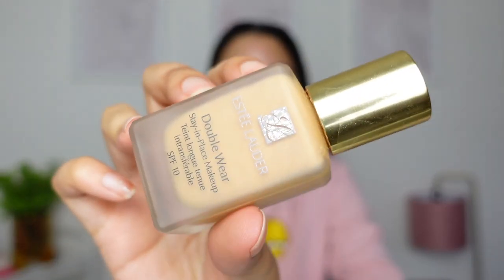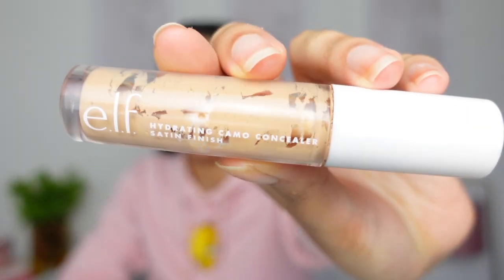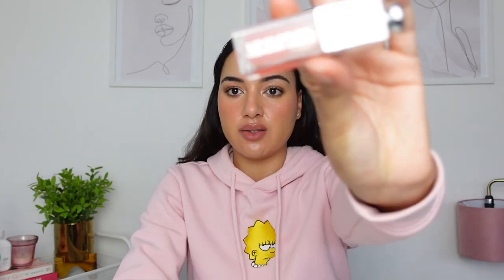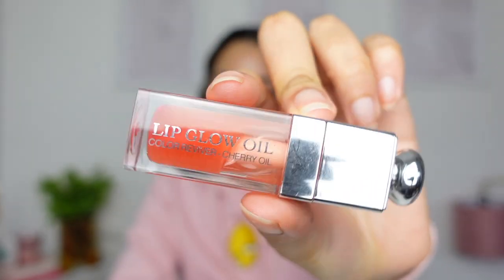Clean girl Acne, scars and post inflammatory hyperpigmentation | natural, non-cakey makeup coverage.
Sometimes you may want to cover your acne and acne scars, redness, hyperpigmentation with makeup. However, you might not want a heavy full face of makeup! In this video i wanted to share an even balance of makeup coverage (diminishing acne marks) and a lightweight makeup look. NON-CAKEY makeup!!

🔹PRODUCTS MENTIONED/DISPLAYED🔹
Eucerin Oil control
Estee Lauder Double wear
Elf concealer
Nyx sweet cheeks liquid blush
Lip oil
Powder

Currently using differin (Adapalene 1%)
La Roche-Posay Cicaplast Balm B5 40ml